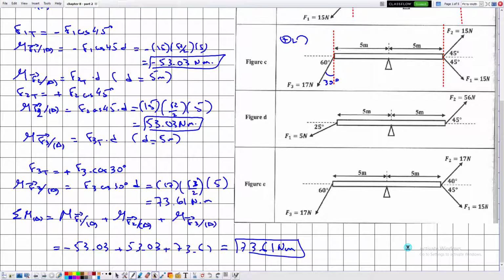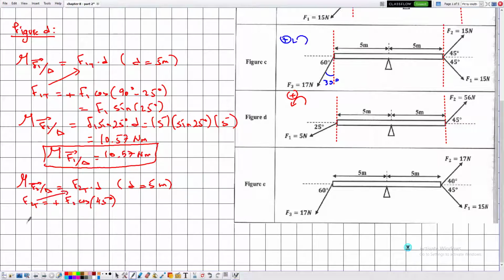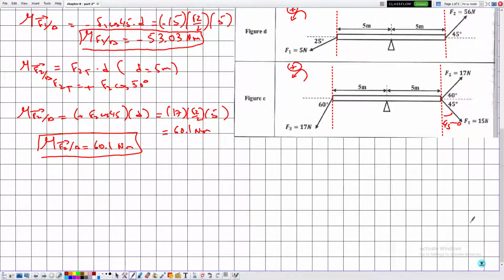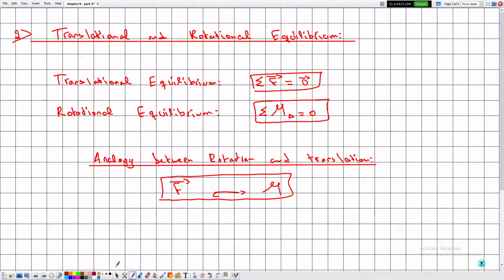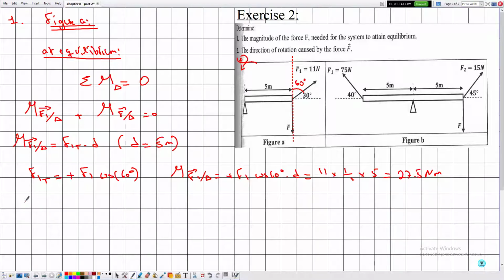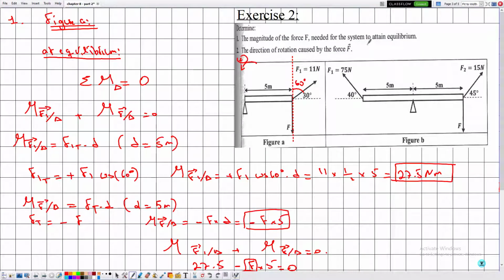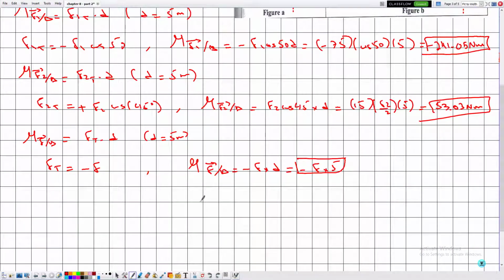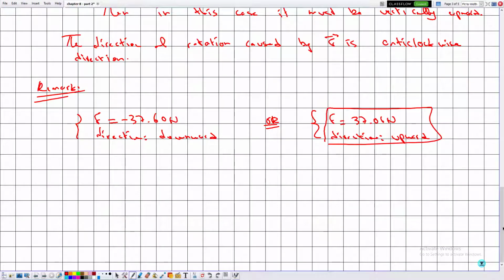chapter 8 part 2